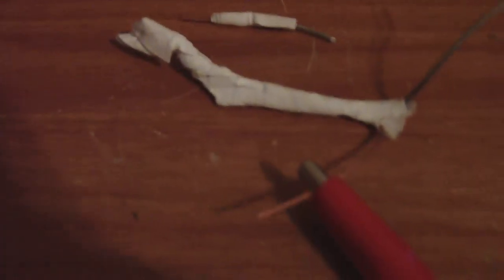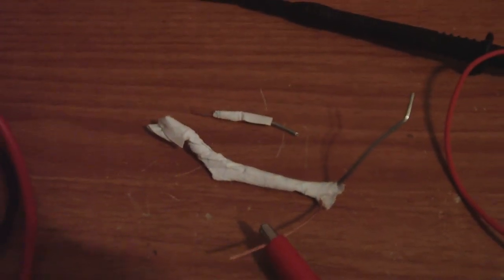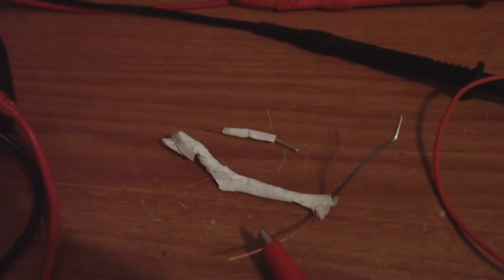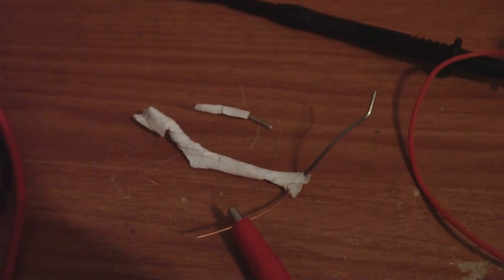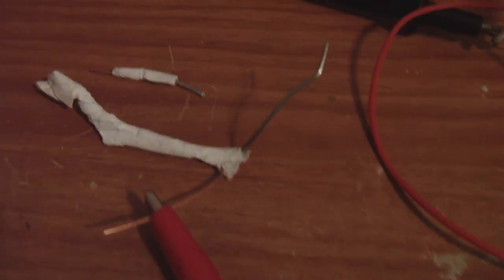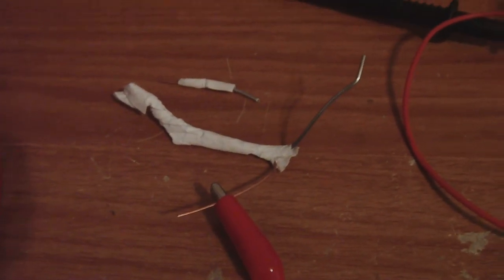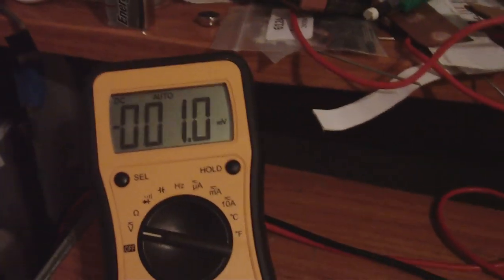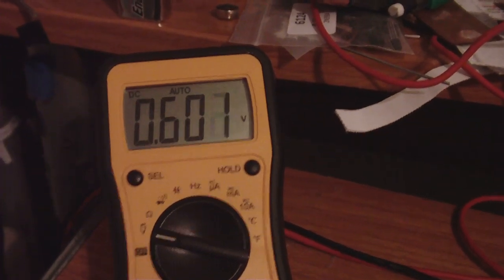Glue cell without the glue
Testing to see if the glue in the glue cell is needed.